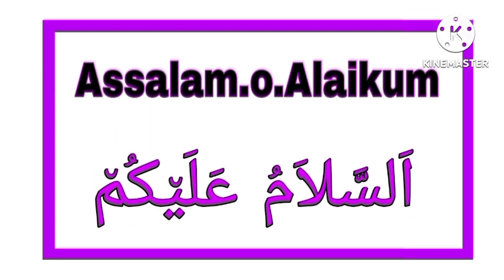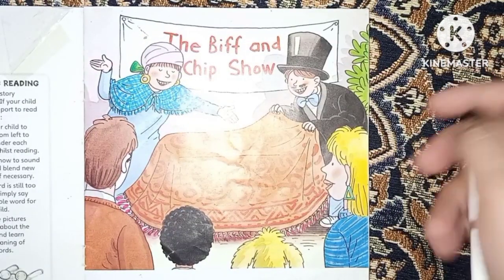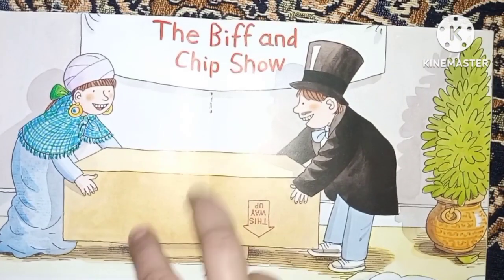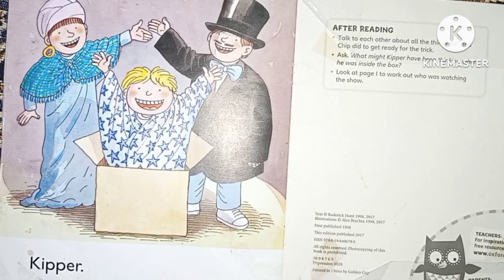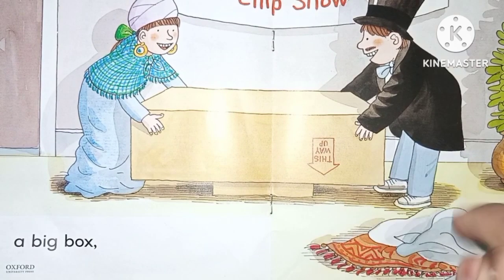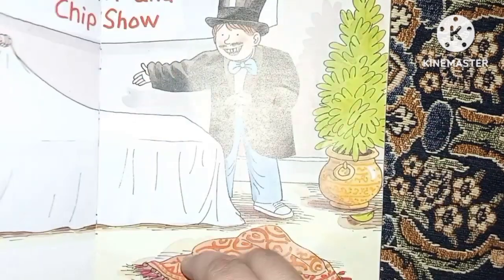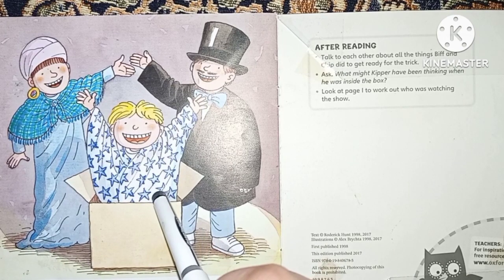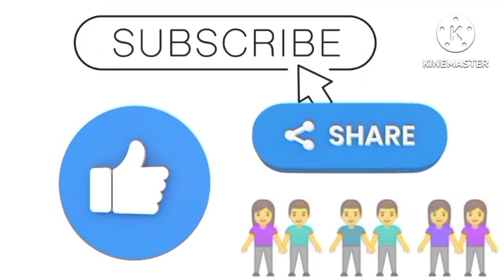A Good Trick / start easy knowledge.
Like👍🏼 the video and share with friends.

Oxford Reading Tree

A Good Trick

Biff Chip and Kipper Stories